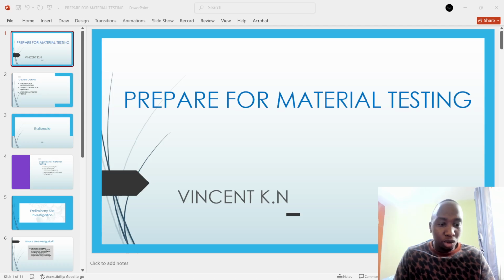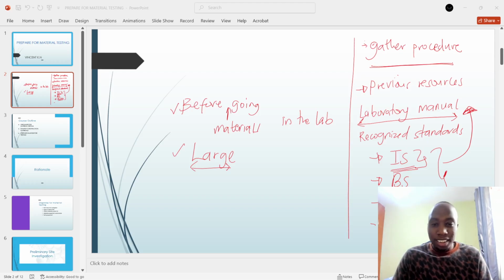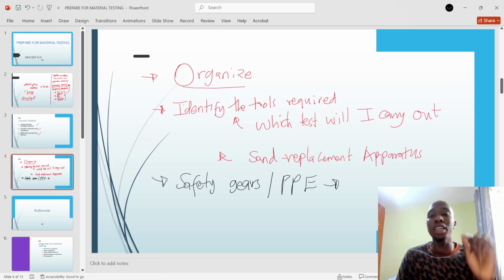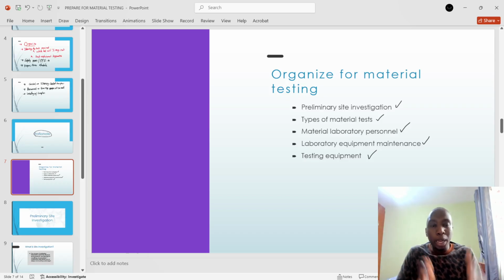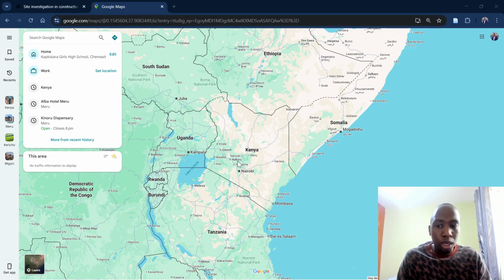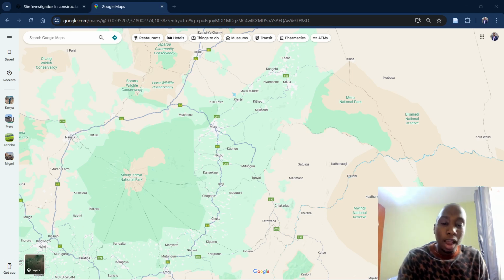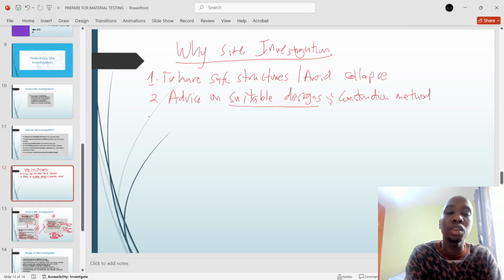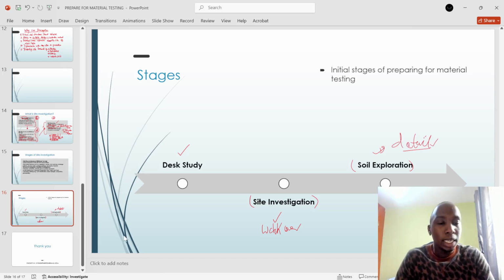Site Investigation Procedures- Prepare for Material Testing Civil Engineering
The process of gathering information about the physical, environmental, and geological conditions of a proposed construction site before actual design and building works begin.